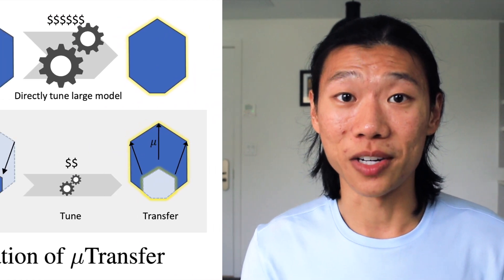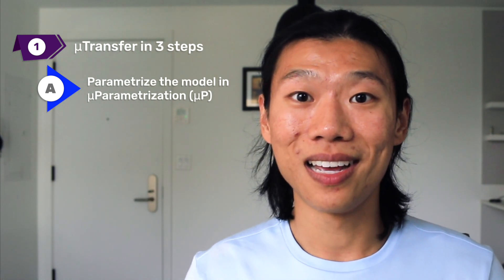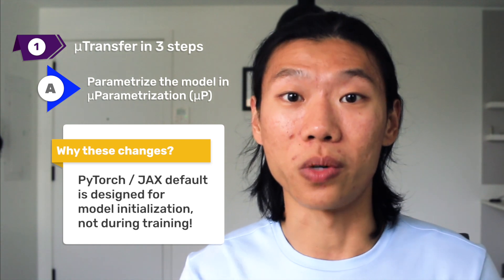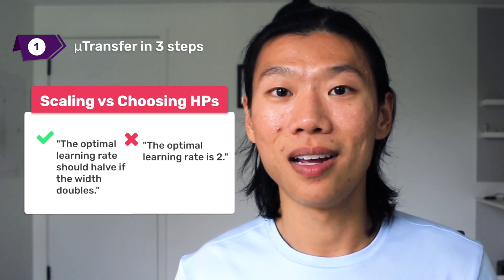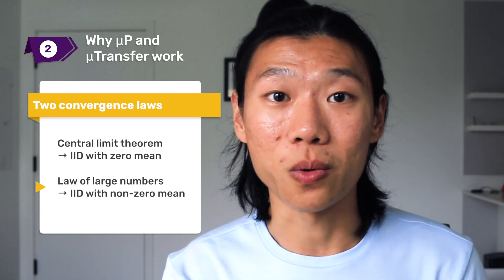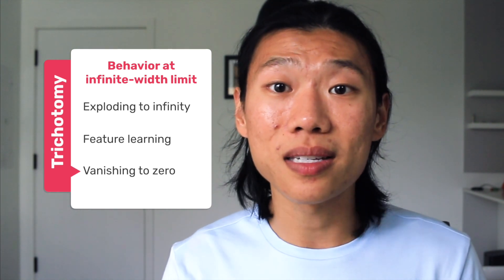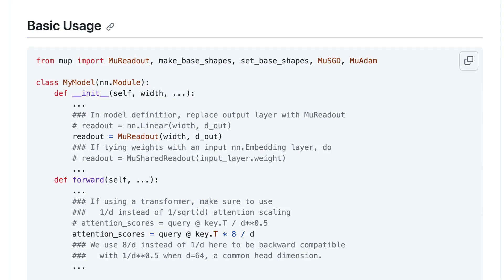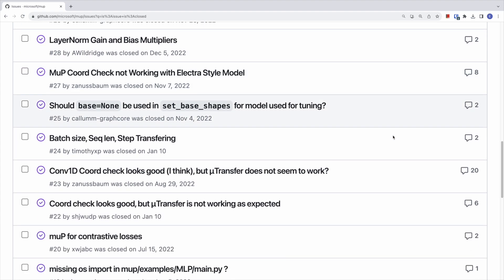μTransfer: Tuning GPT-3 hyperparameters on one GPU | Explained by the inventor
How can one tune the hyperparameters of an enormous neural network like GPT-3 on a single GPU?

0:00 - Intro
0:45 - μTransfer in 3 steps
3:00 - Why μP and μTransfer work
5:42 - How to apply μTransfer today

Both CLT and LLN behaviors appear during NN training, but which one dominates is determined by the correlation between weights and activations.

A more technical talk on μP by Greg Yang

🙏Gratitude:
μTransfer won't happen without my amazing collaborators: Greg Yang, Igor Babuschkin, Szymon Sidor, Xiaodong Liu, David Farhi, Nick Ryder, Jakub Pachocki, Weizhu Chen, and Jianfeng Gao.
Also, thank you Isa Fulford, Mo Tiwari, and Andrej Karpathy for your constructive feedback on this video!